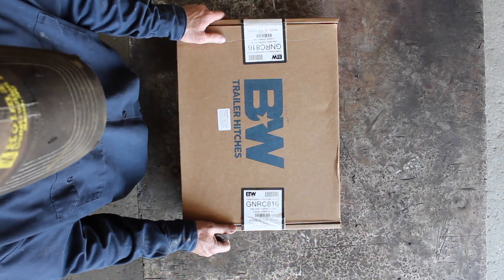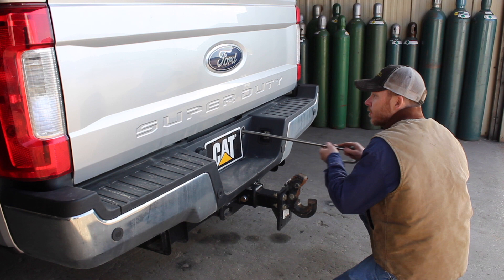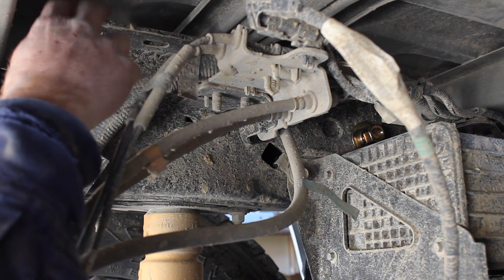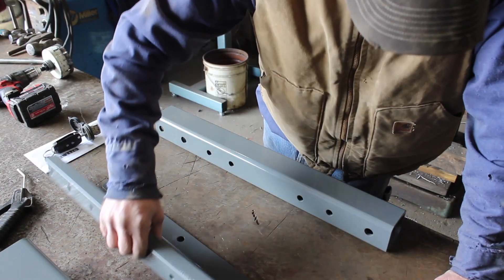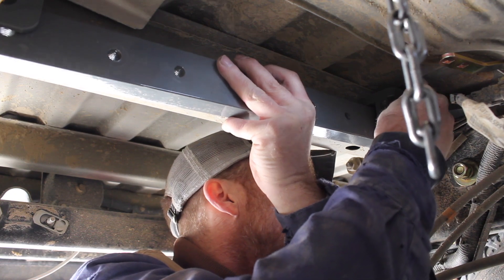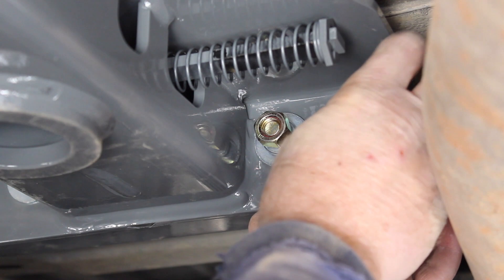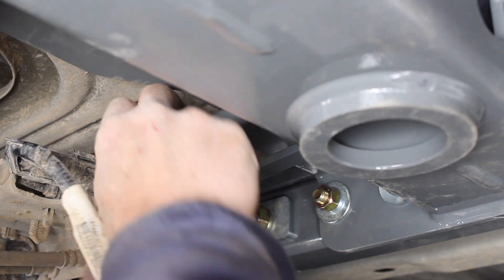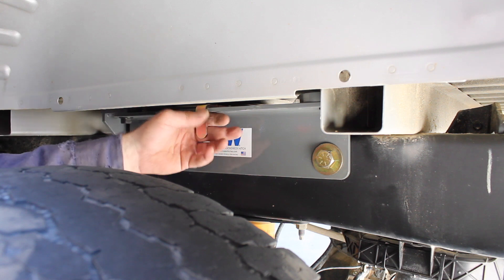American Icon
BW Hitch Install in a Ford Truck.